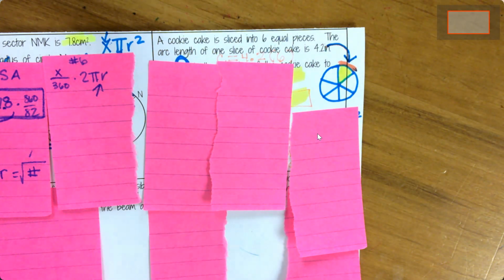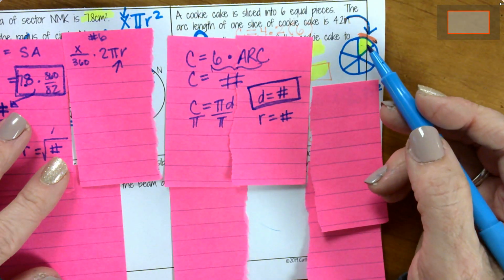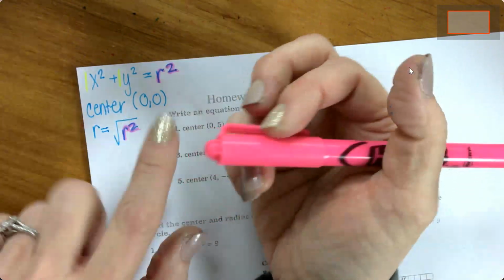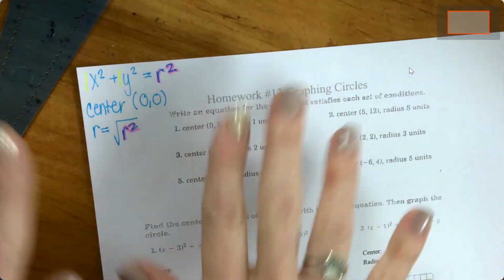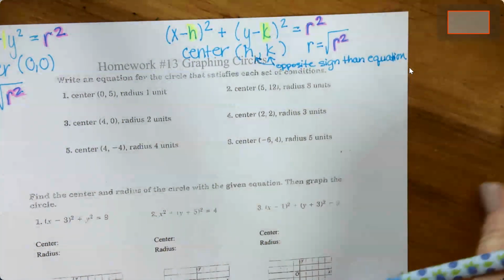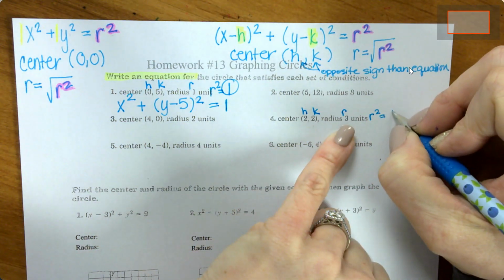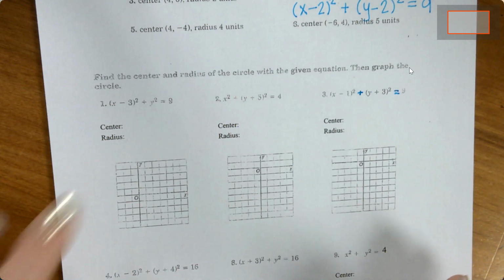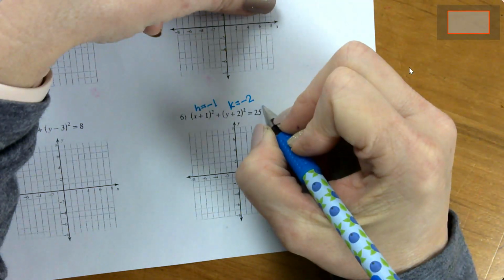Graphing Circles from Equations Day 1 (4- 5)